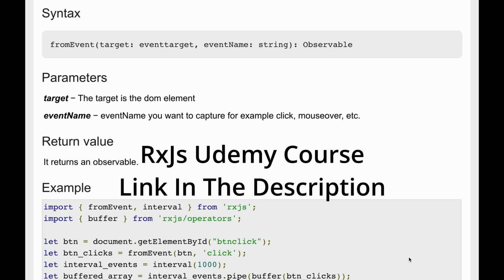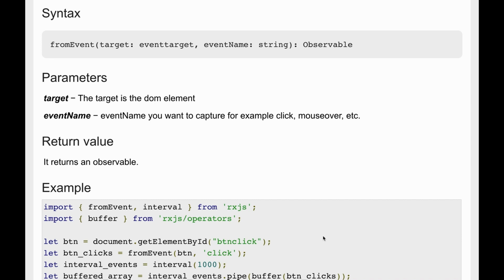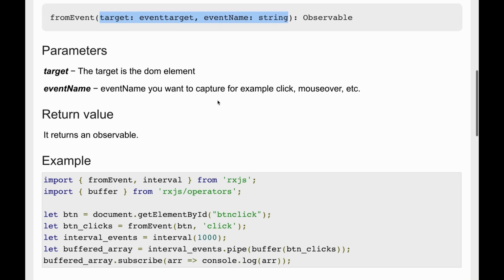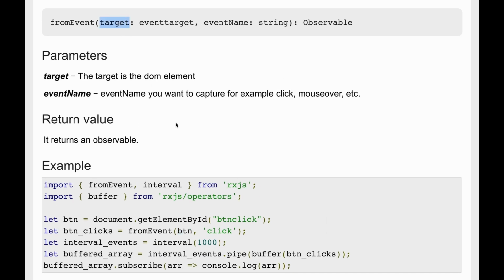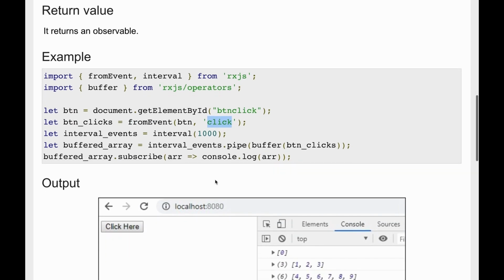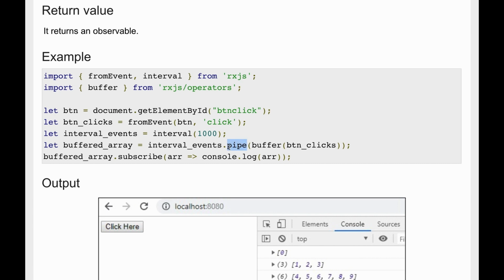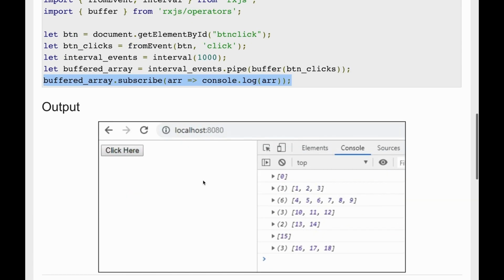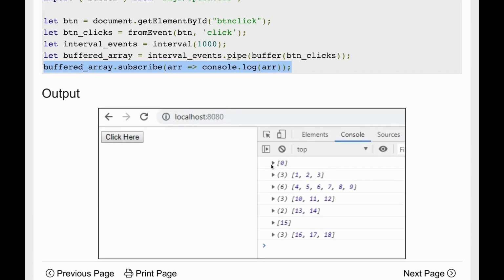RxJs Operators Tutorial - FromEvent Operator - Essential RXJS operators - RXJS tutorial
rxjs operators
rxjs fromevent operator
rxjs fromevent
rxjs creation operators
rxjs tutorial
rxjs project
rxjs
reactive programming
reactive programming in javascript
reactive programming js